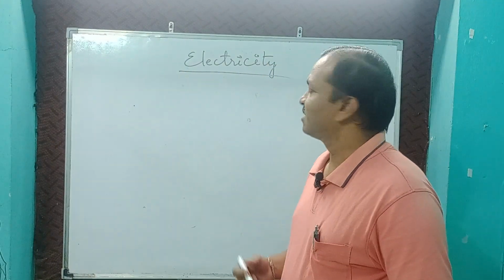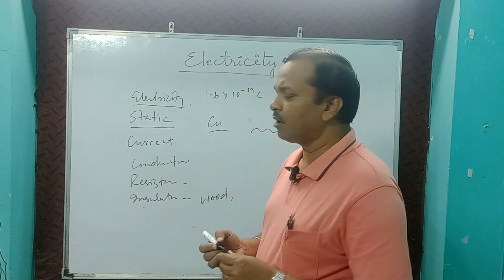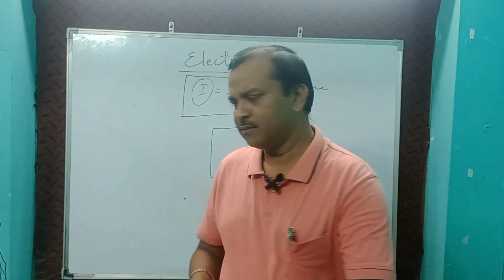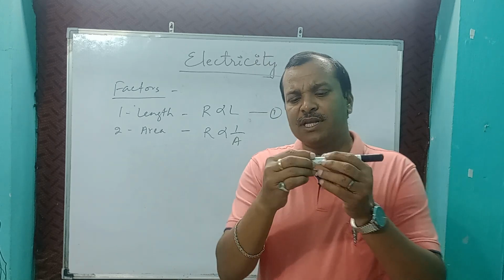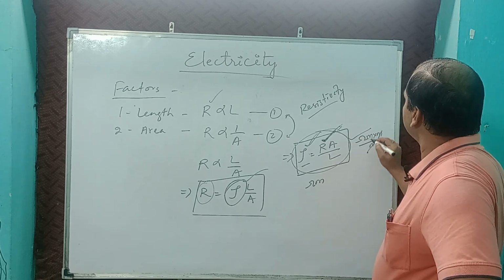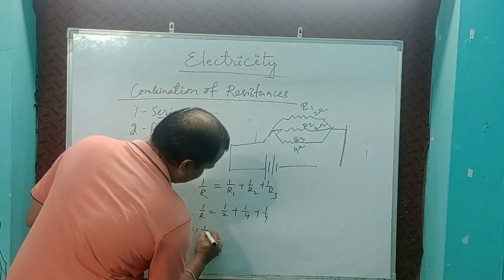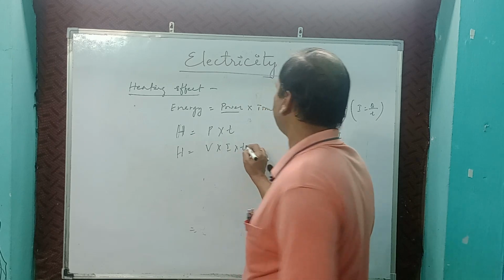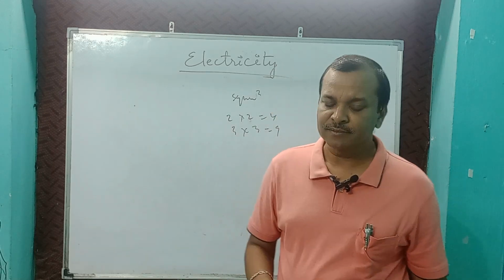Class 10 Science | Electricity | By Learn with Raghunath Sir.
Class 10
Teacher - Mr. Raghunath Mishra

Complete chapter in just 20  mins